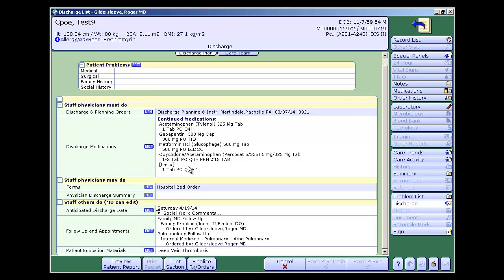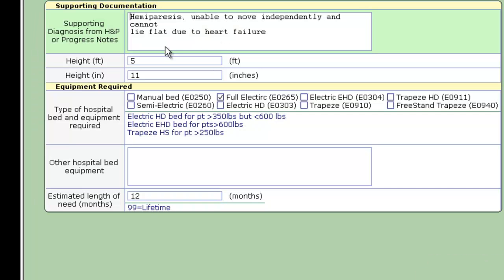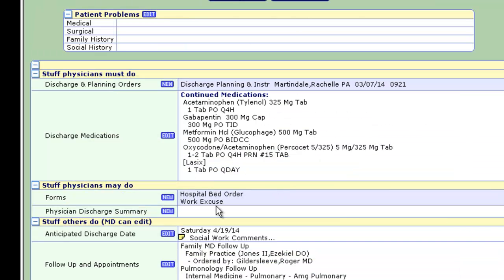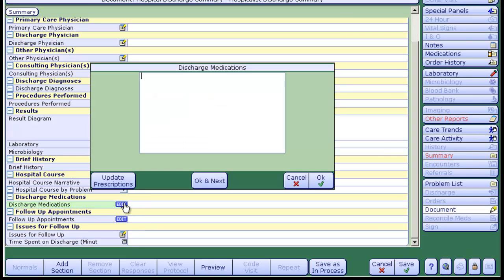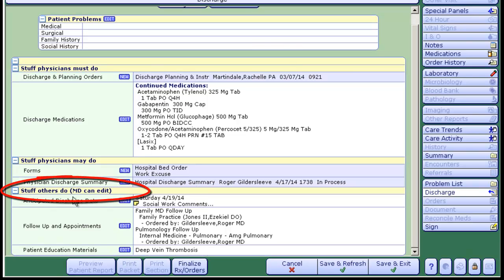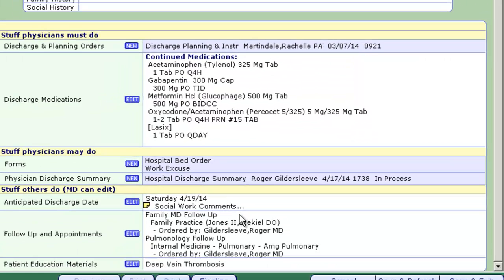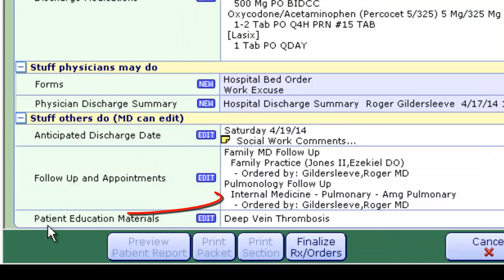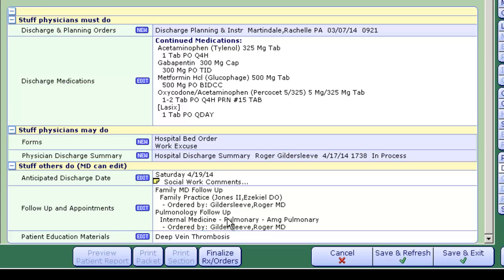Discharge Routine Non Required Functionality